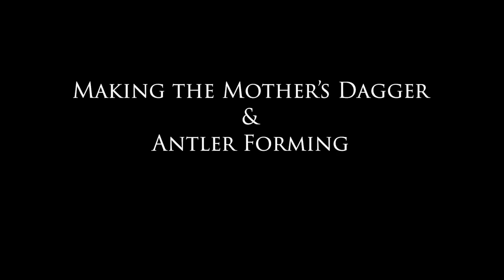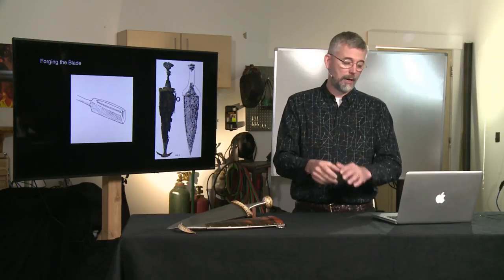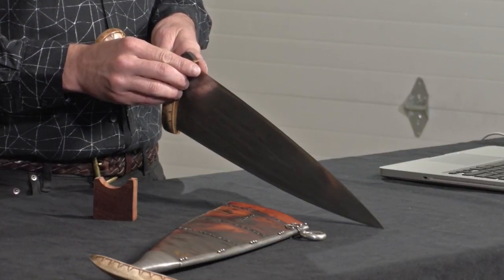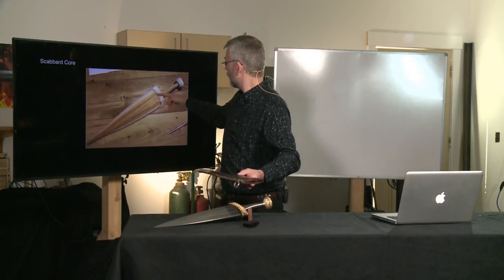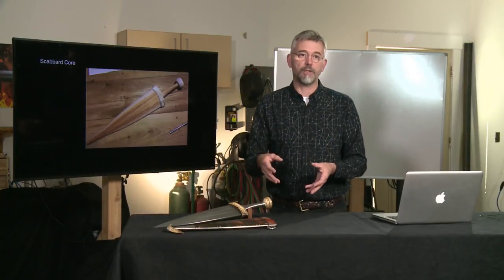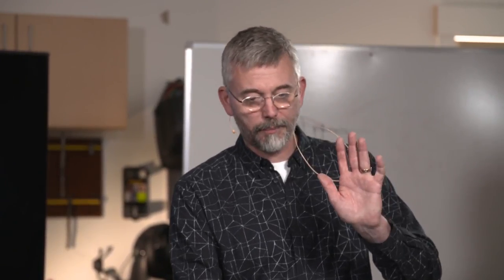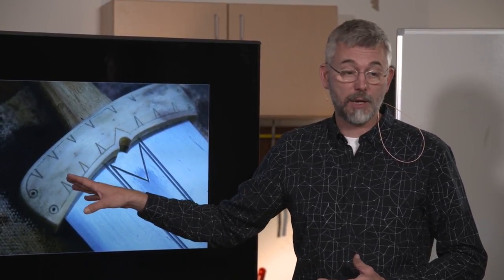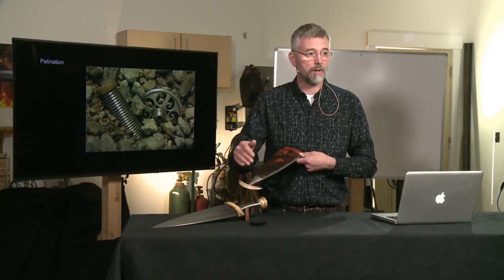Antler Forming with Heat and Steam: Peter Johnsson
Arctic Fire 2016 Demonstration of techniques used in the making the Mother's Dagger, presented by Peter Johnsson,

Peter Johnsson is an internationally acclaimed sword smith and sword designer. A serious scholar of the functional and aesthetic properties of the sword in the Western tradition, Peter has closely examined hundreds of historical artifacts at major museums. . He lives in Uppsala, Sweden.